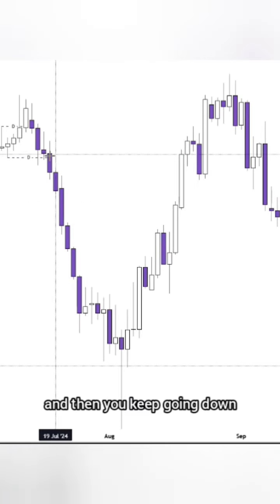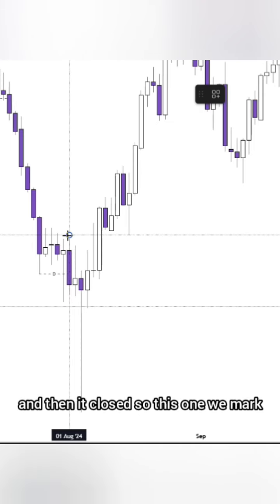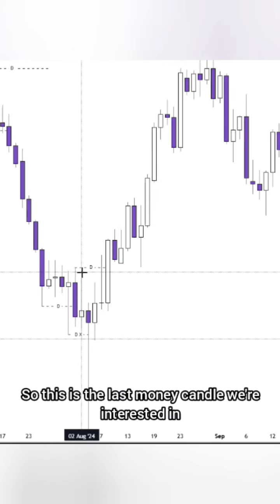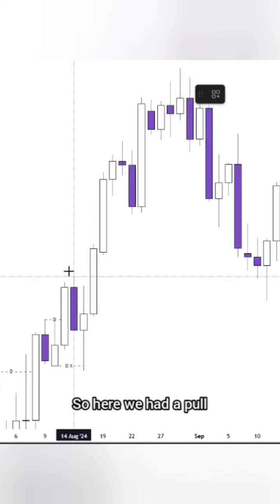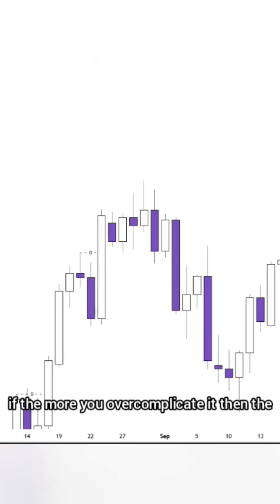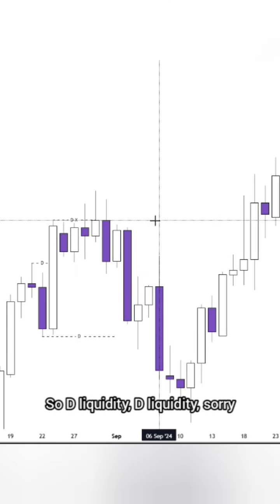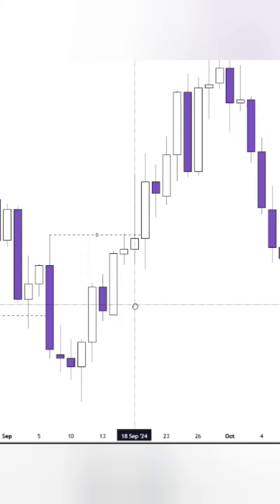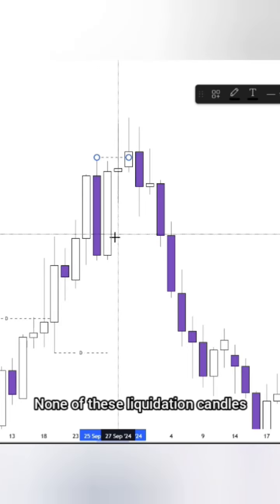STOP over complicating MARKET STRUCTURE. Just keep it simple. SAVE for later 👍🏻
Many traders overcomplicate it. Just mark up what you see.

forex, trader, propfirm, money, wealth, structure,